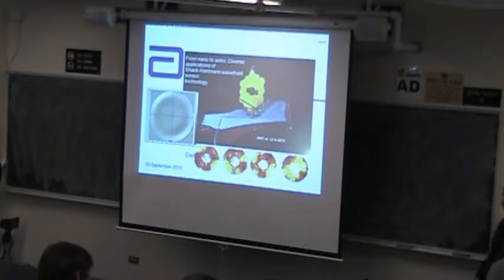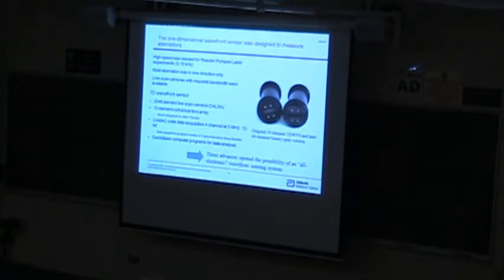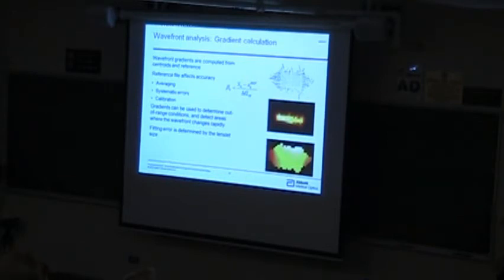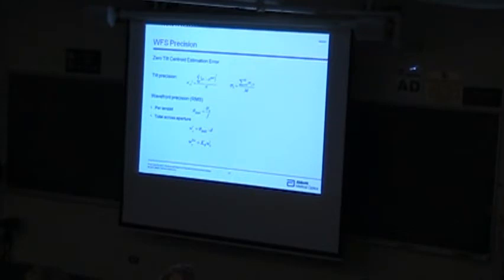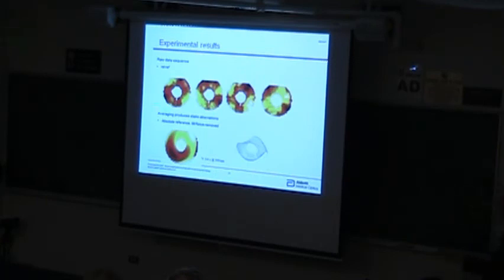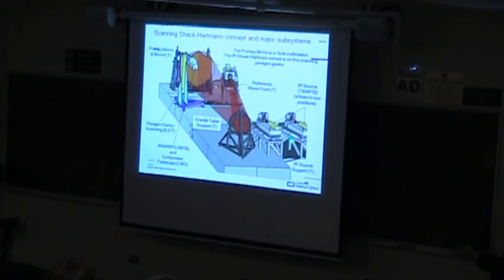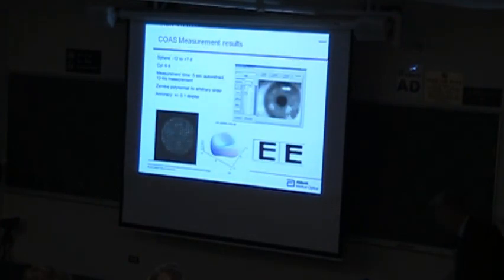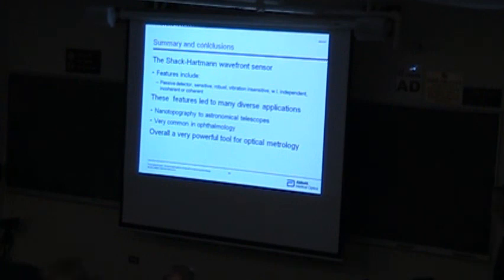Dan Neal 2011